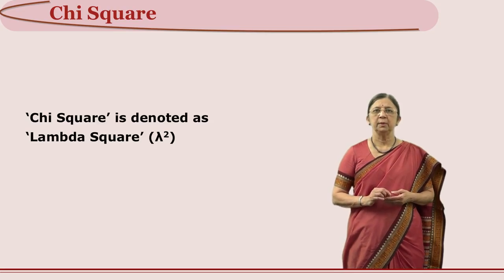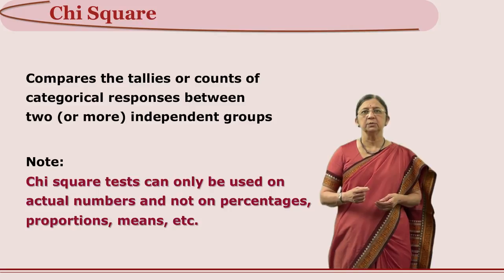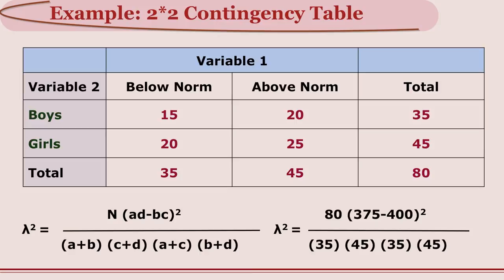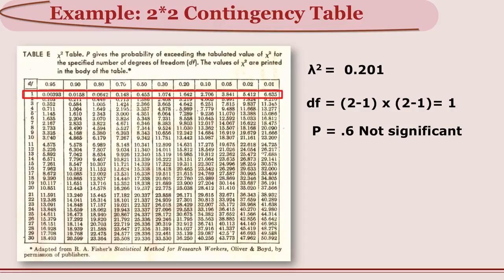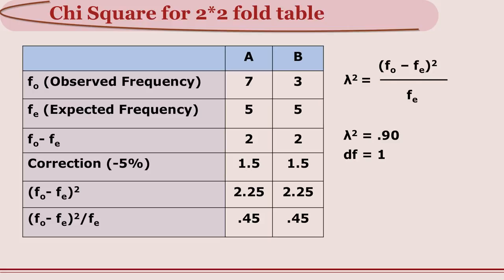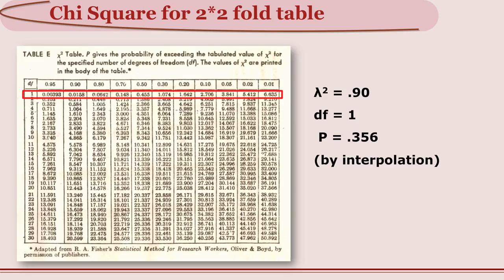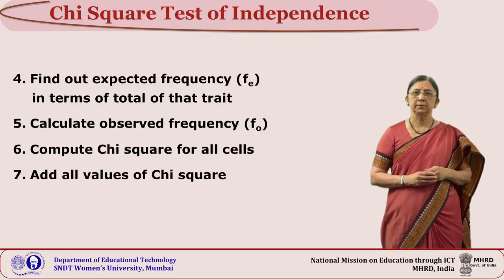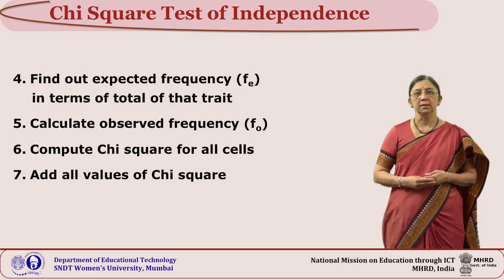Chi Square by Prof. Vasudha Kamat